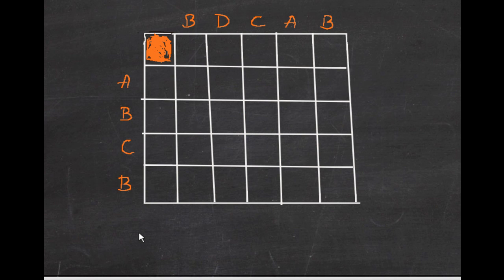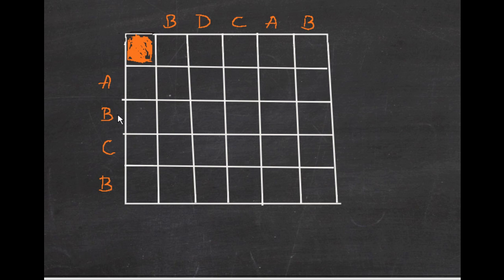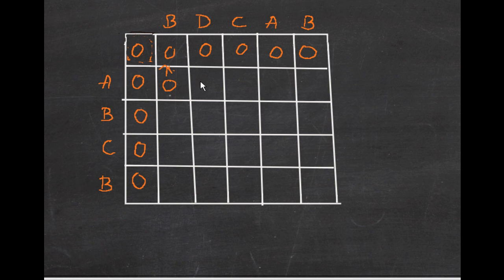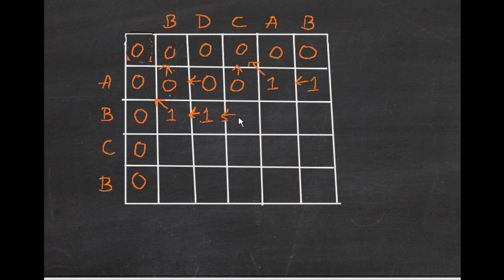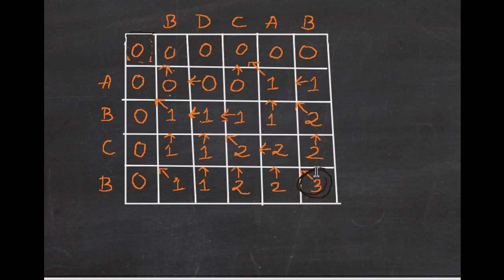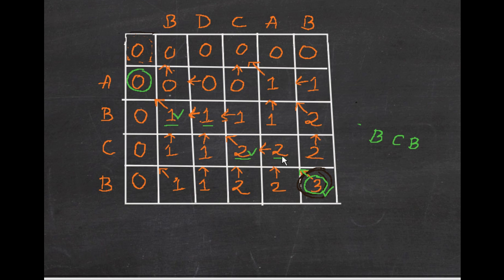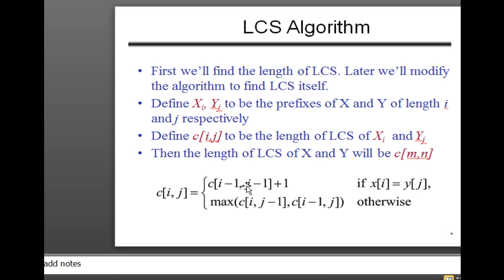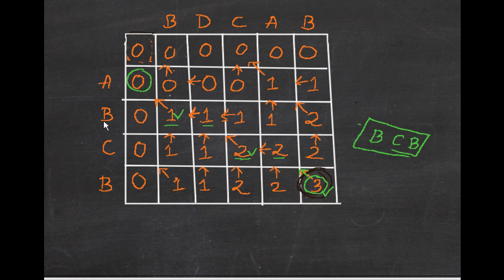Dynamic Programming: Longest Common Subsequence [LCS]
A brief description of dynamic programming and  simulation of finding out the longest common subsequence